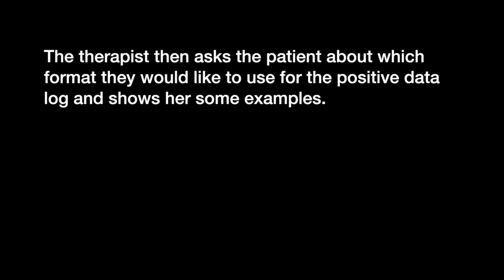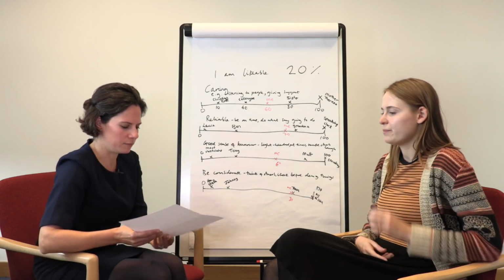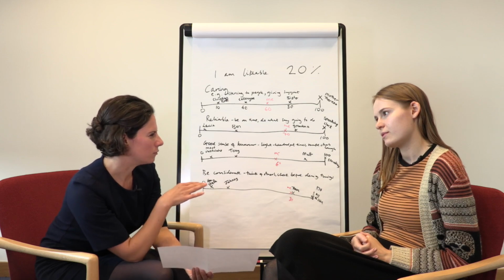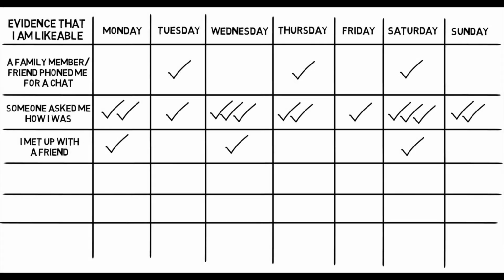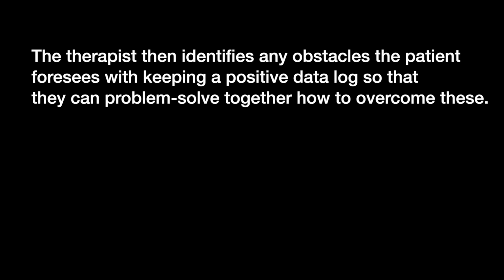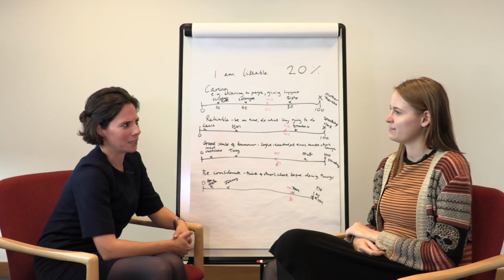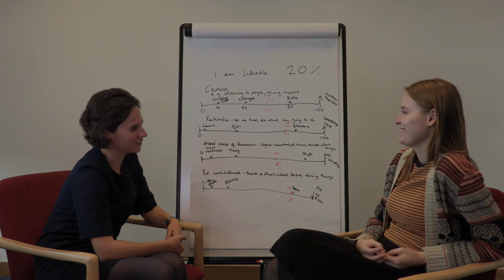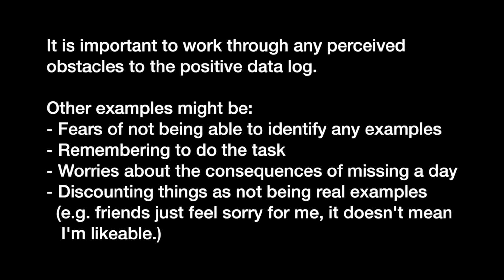25 PTSD Positive Data Log 1080p